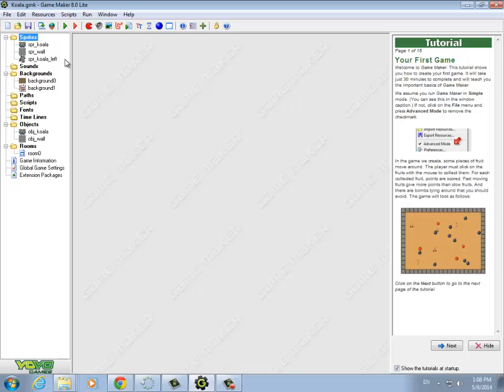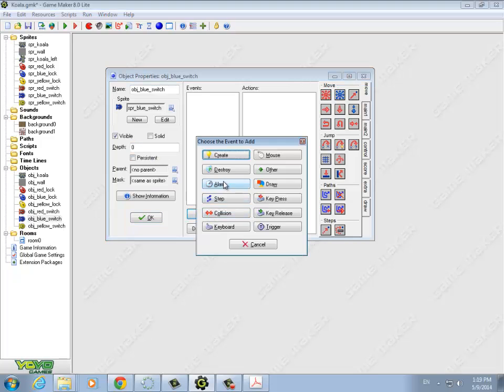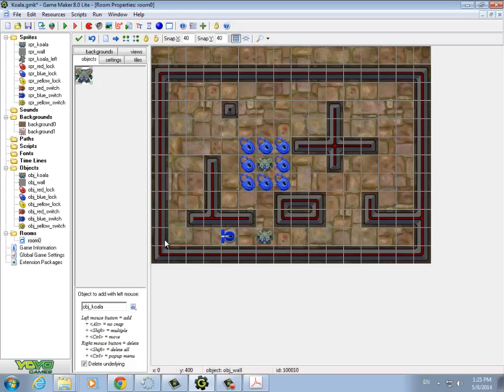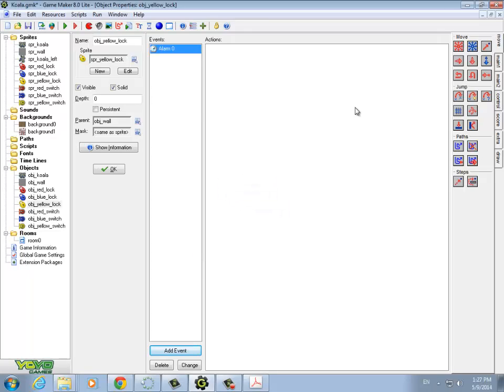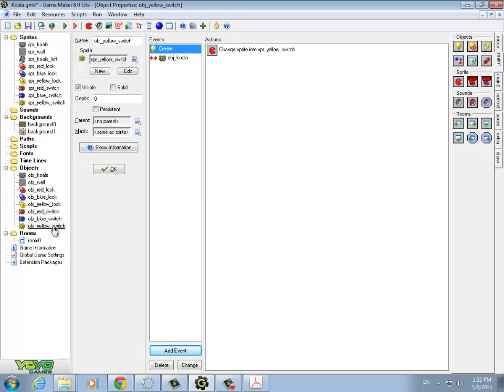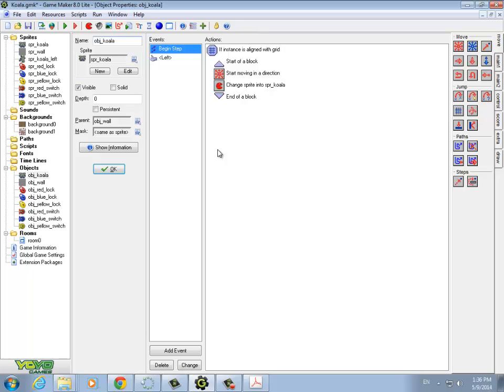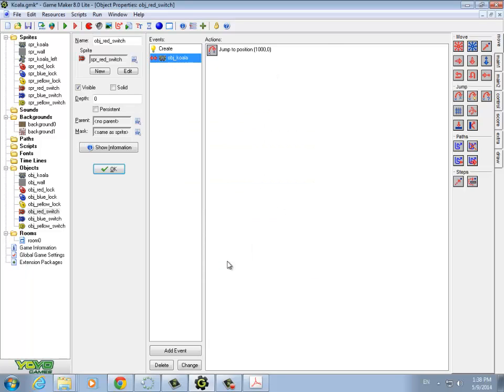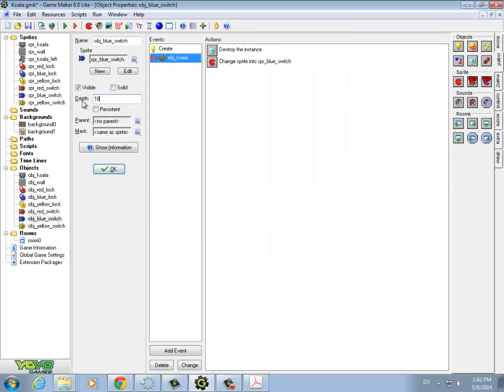Game Design 1 - Koala: Locks and Switches